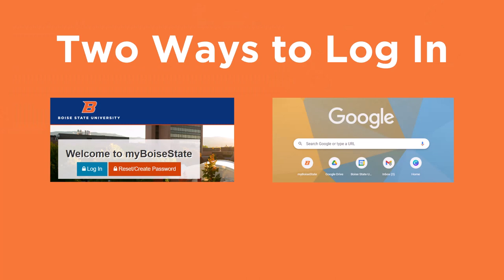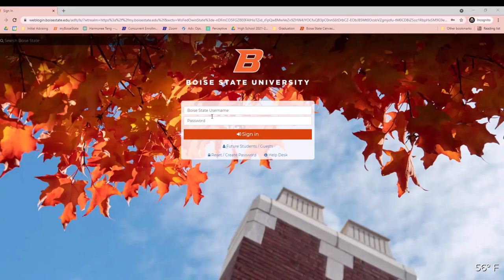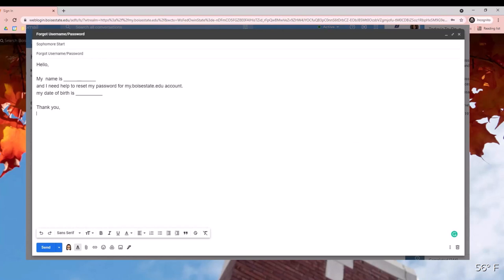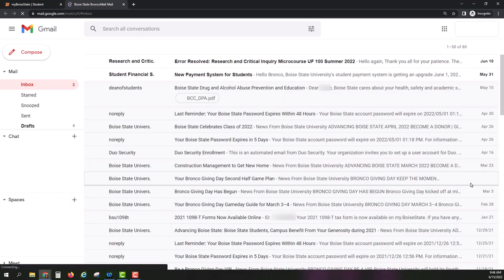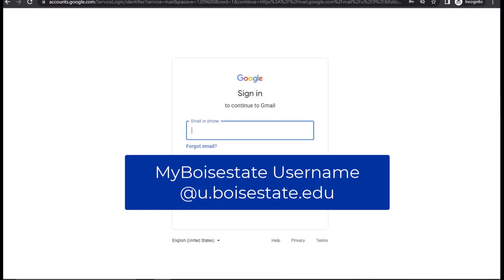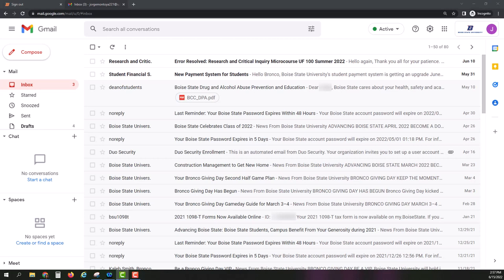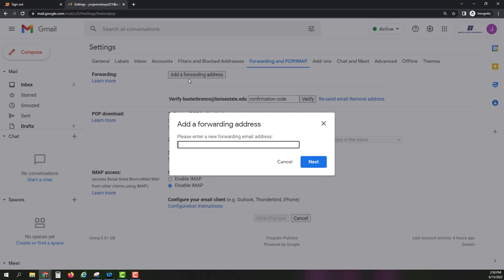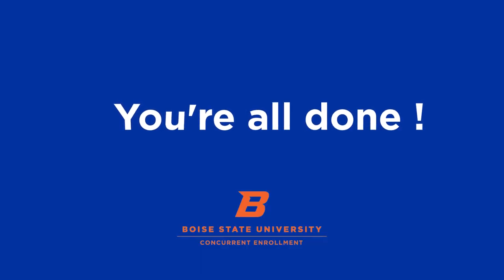How to Log Into Bronco Mail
In this video tutorial Boise State Concurrent Enrollment students will learn how to access their BroncoMail through their MyBoiseState account and Gmail.

0:00 Introduction
1:04 How to Access Broncomail in via MyBoiseState
1:50 How to Access Broncomail via Gmail
2:36 How to Forward Broncomail to Personal Email Address